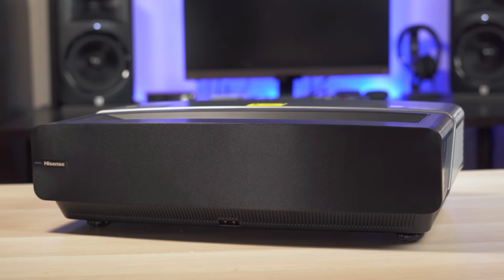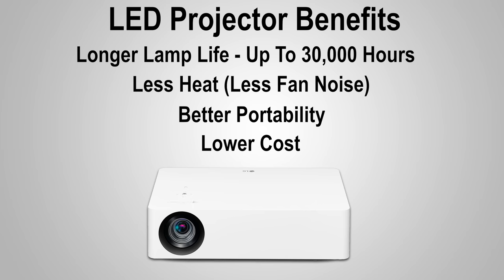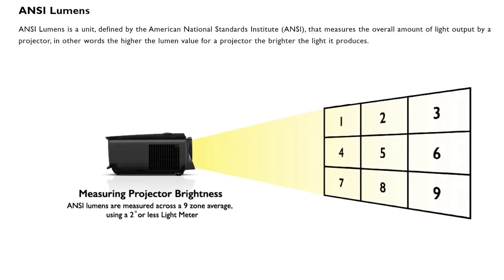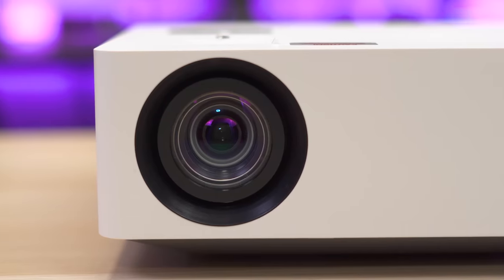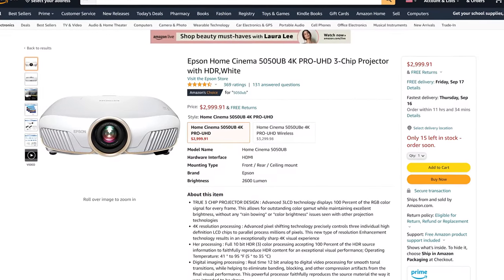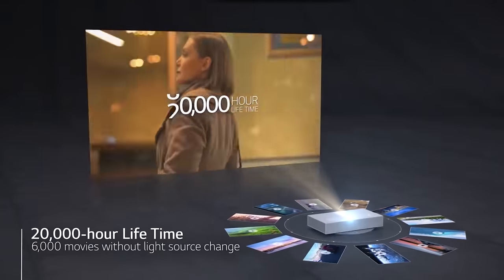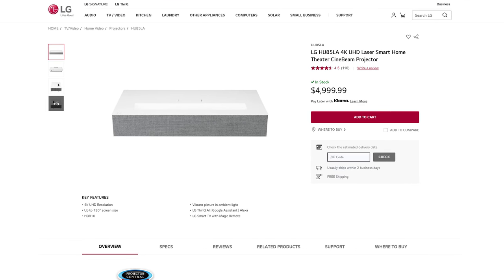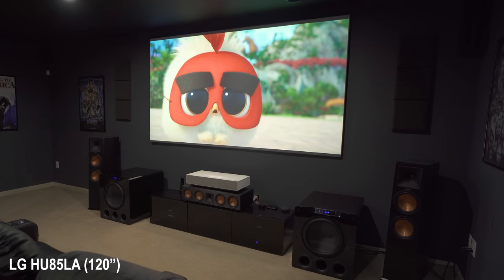Lamp vs LED vs Laser Projectors - What's The Difference?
A quick video discussing the differences between Lamp Projectors, LED Projectors, and Laser projectors as well as the benefits of each of the technologies. I also cover the benefits of a Laser TV or Ultra Short Throw Projector.

Where to buy LG CineBeam HU810P:

0:00 Introduction
0:49 LED Projector
2:19 ANSI Lumen Recommendations
3:13 Lamp Projectors
4:48 Laser Projectors
6:47 Final Thoughts